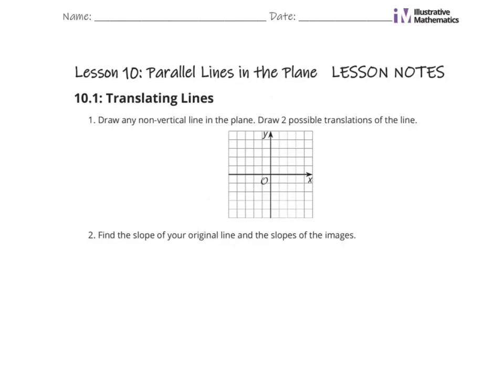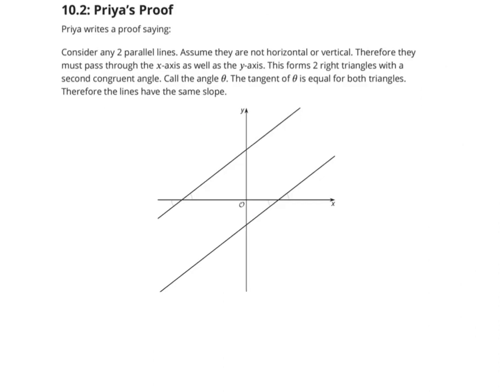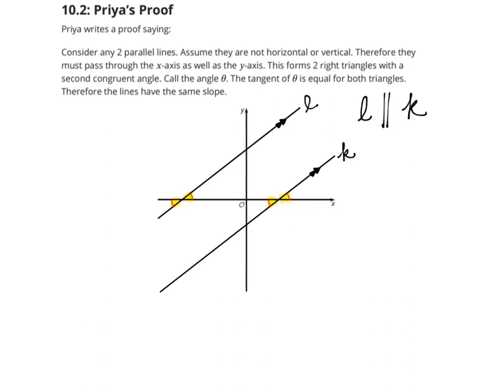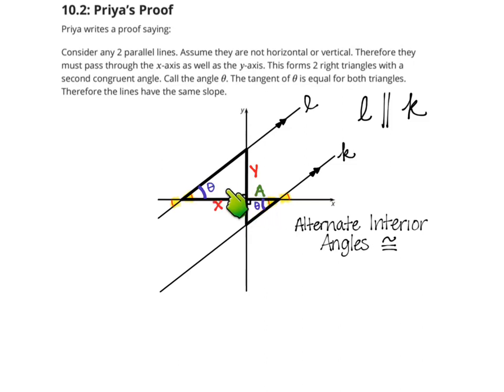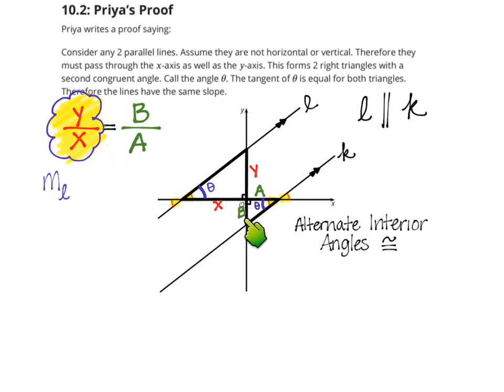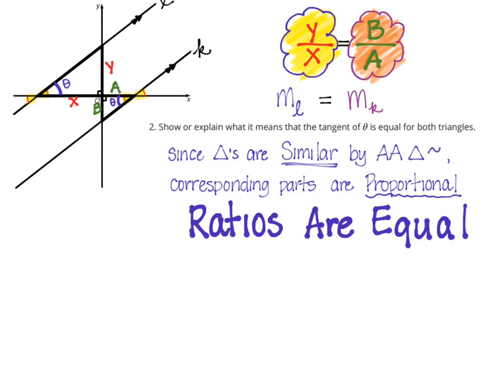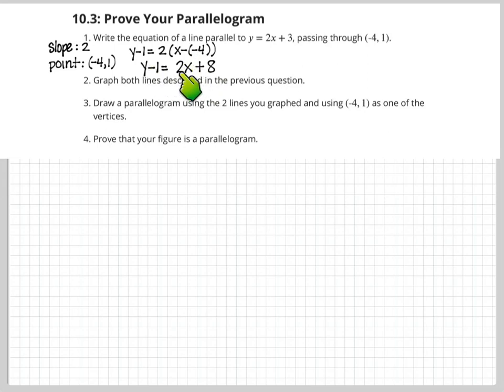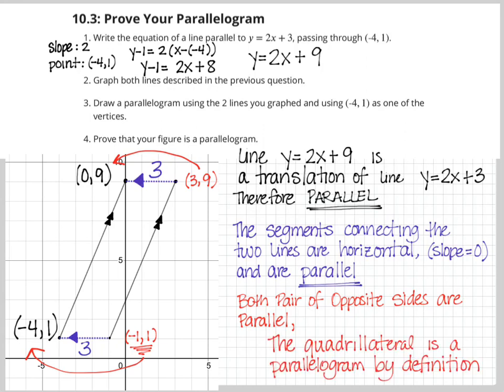Geom U6 L10